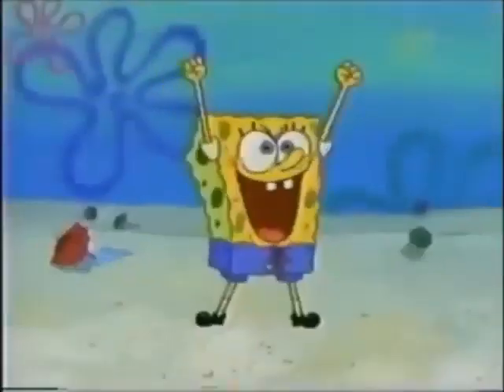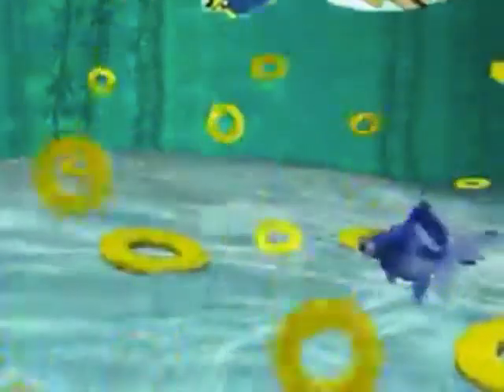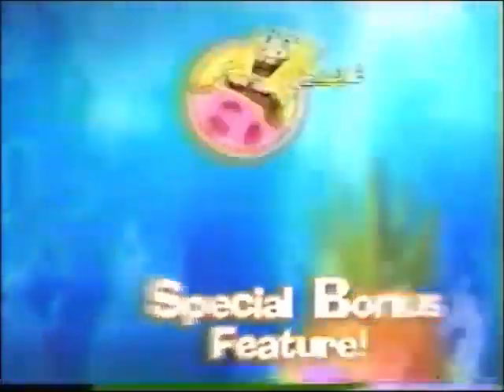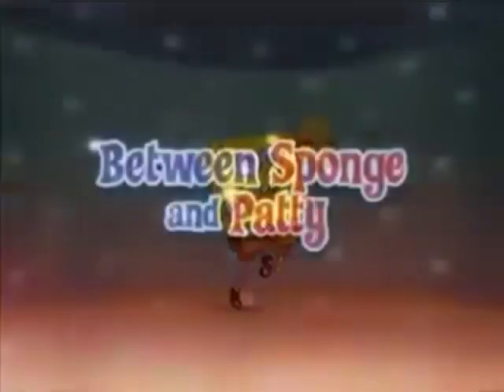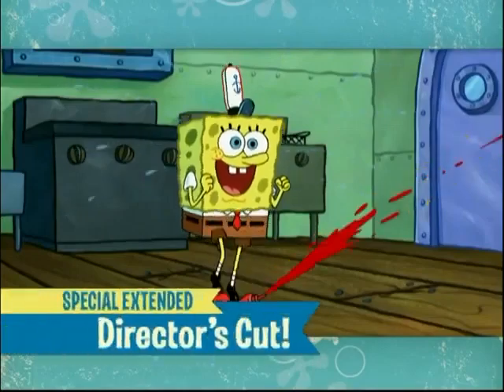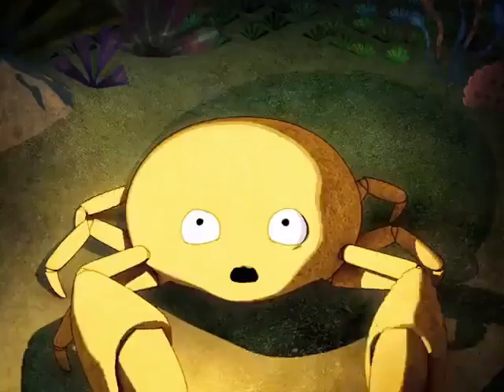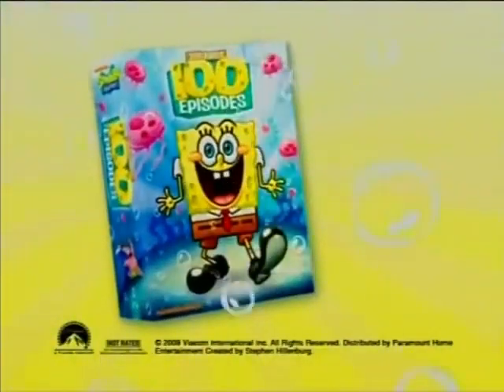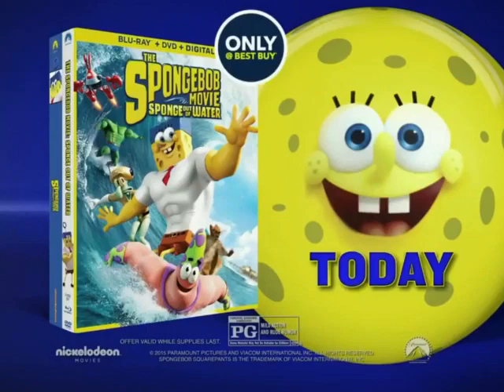SpongeBob SquarePants all 20 DVD Commercials